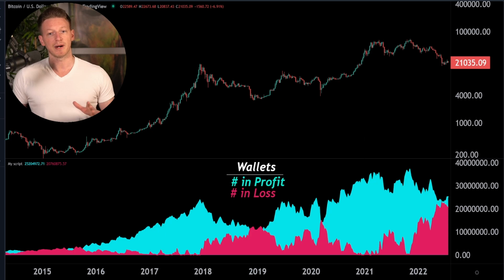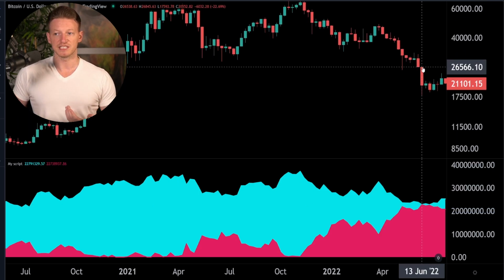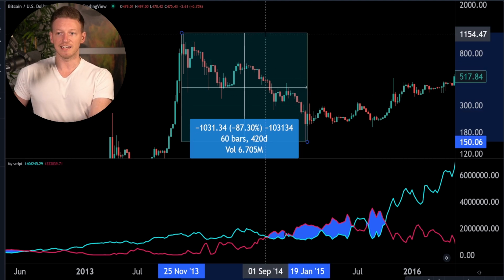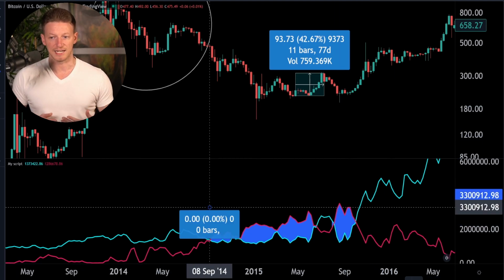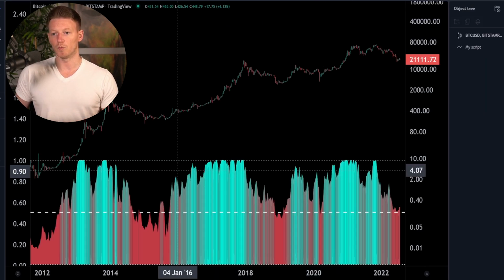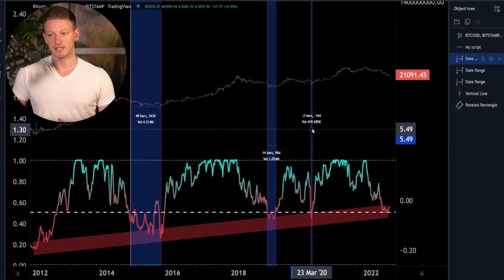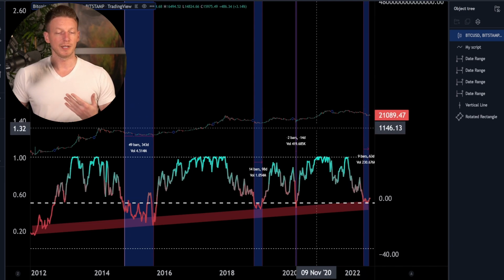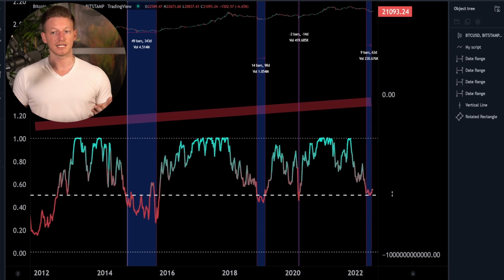Crypto Market Max Pain: Seller Exhaustion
In this video we look at the crypto market, max pain, and sell exhaustion. We perform a price analysis of Bitcoin and look at the market from a historical perspective in order to understand where the market is at now and how it relates to prior bear markets.